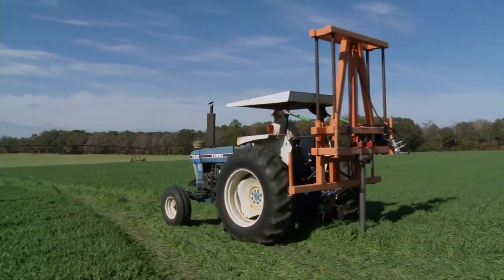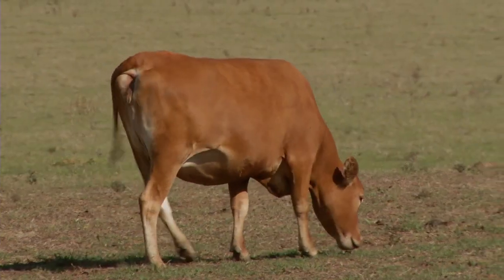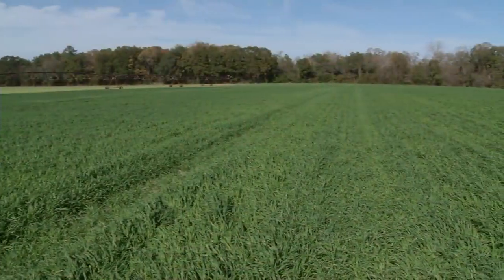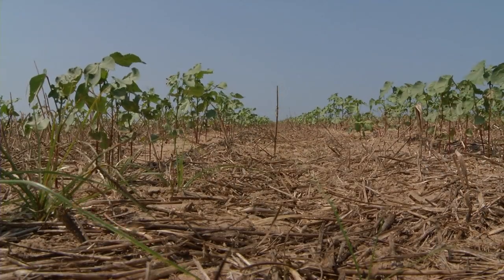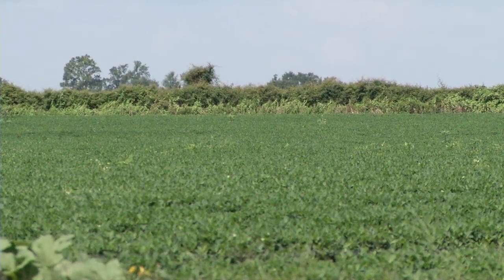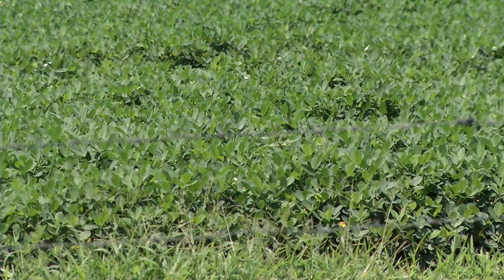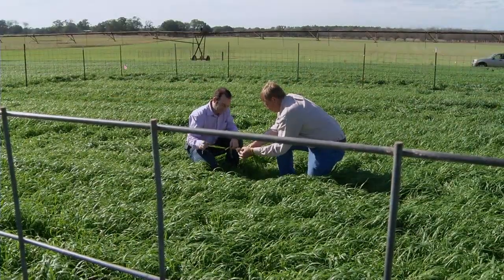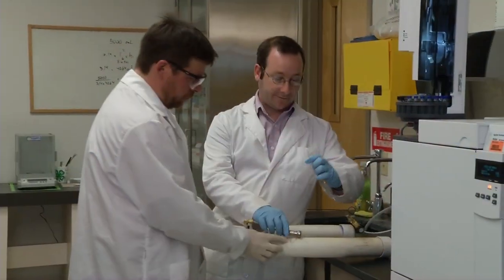UF/IFAS Research: Sod-Based Rotation Research Project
UF IFAS Researchers discuss a new approach to cultivating crops that is helping famers protect the environment while increasing crop yields.